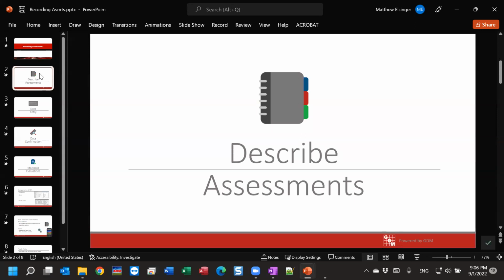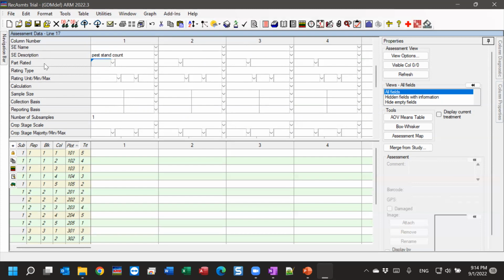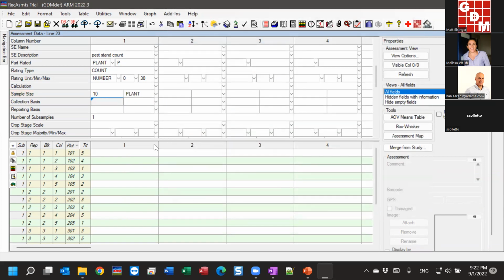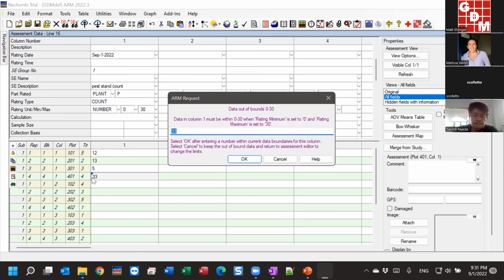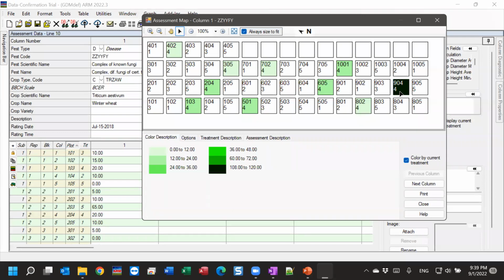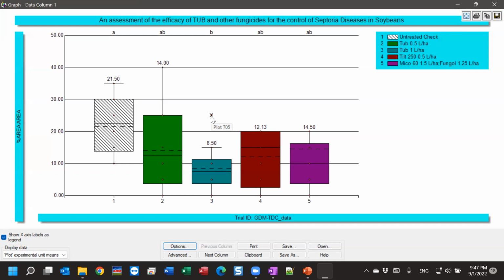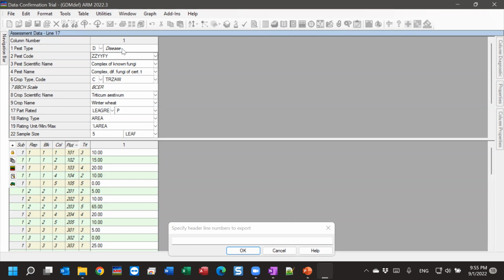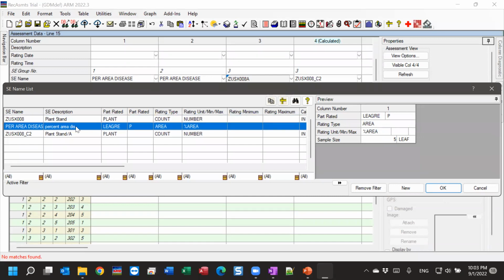ARM Software Webinar - Recording Assessments in ARM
We discuss the ins and outs of data entry in ARM, including: filling in the assessment header, entering data directly into ARM, data confirmation, and standard evaluations (SEs).

Time  |  Description
00:49  |  Describing the assessment (header)
22:08  |  Enter data into ARM
30:26  |  Data Confirmation
42:46  |  Standard Evaluations (SEs)